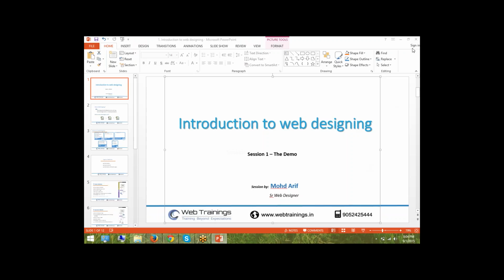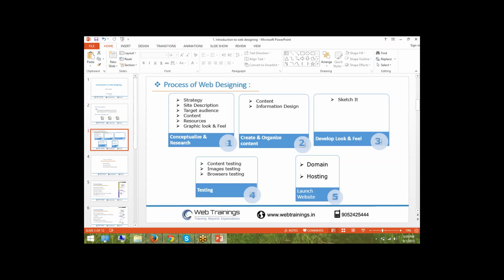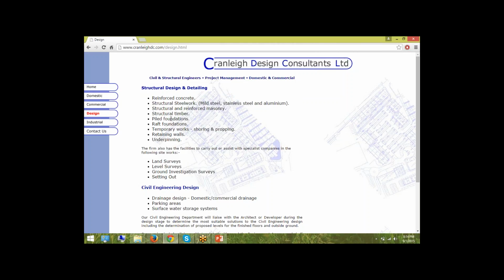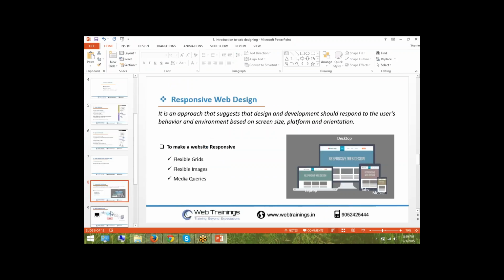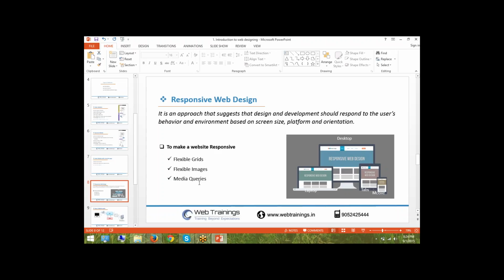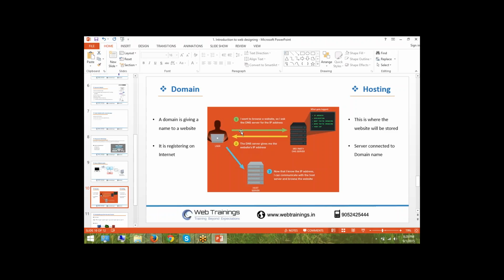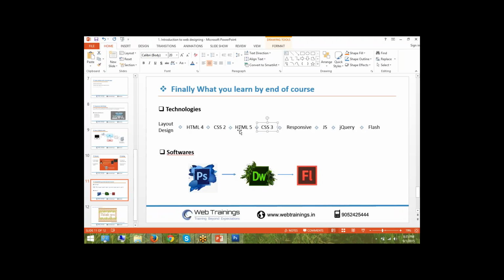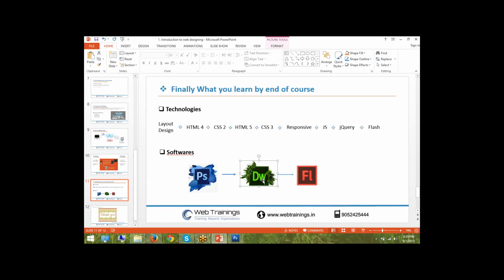Web Designing - Demo Session